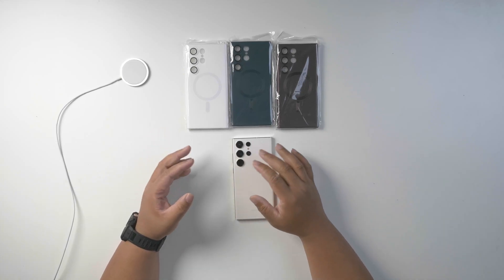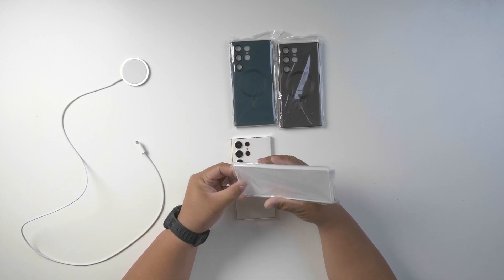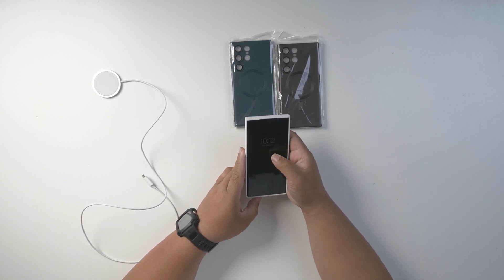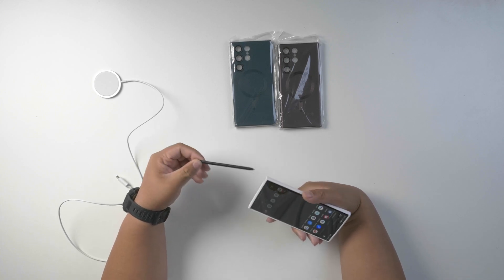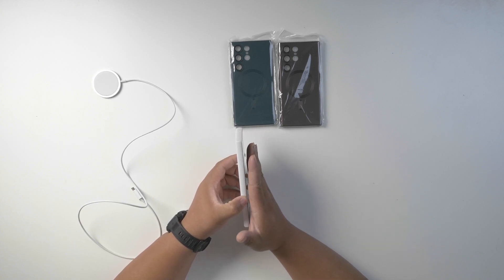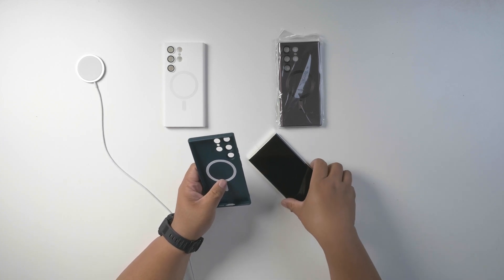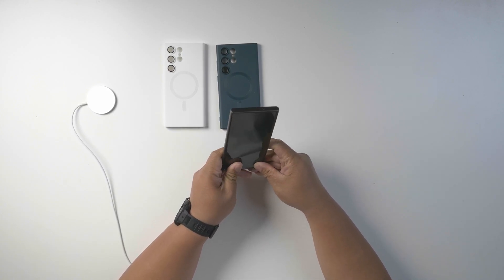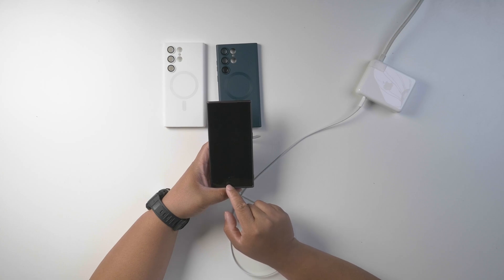How to Use ANY MagSafe Accessory on ANY Android phone like S23 Ultra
Amazon CA
Amazon US

Side Hustle:
Earn Money Playing Games!

Matthew 11:28-30
28 “Come to me, all you who are weary and burdened, and I will give you rest. 29 Take my yoke upon you and learn from me, for I am gentle and humble in heart, and you will find rest for your souls. 30 For my yoke is easy and my burden is light.
fibcedmonton.ca

Stay Grateful :)